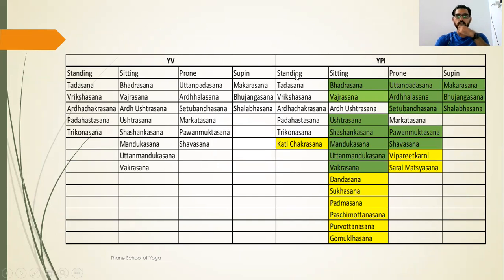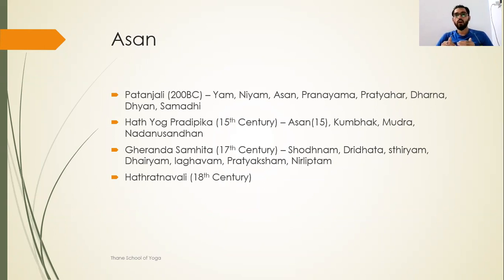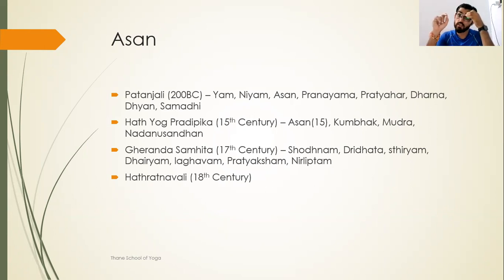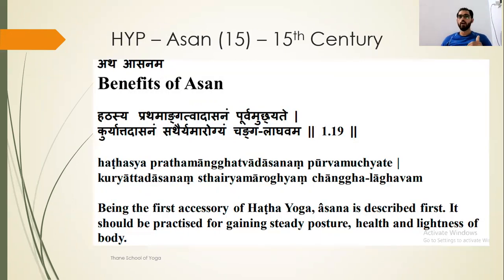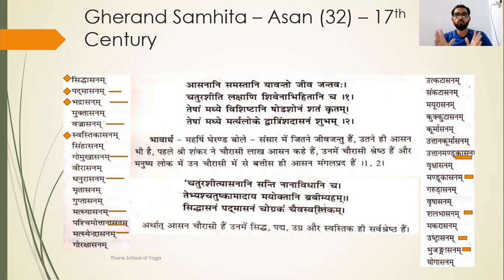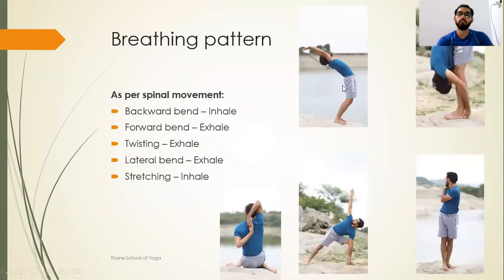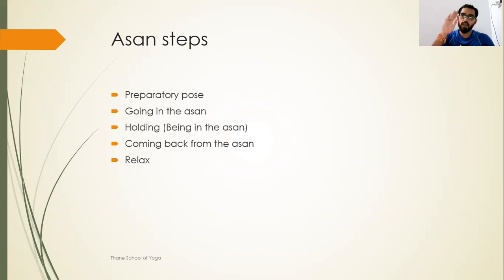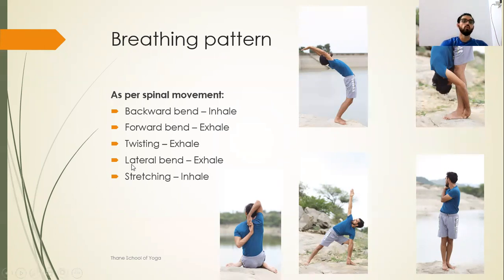Asana's in Yoga - Yoga Protocol Instructor